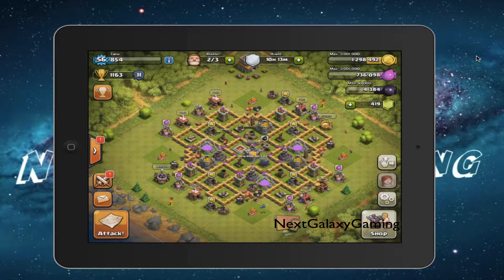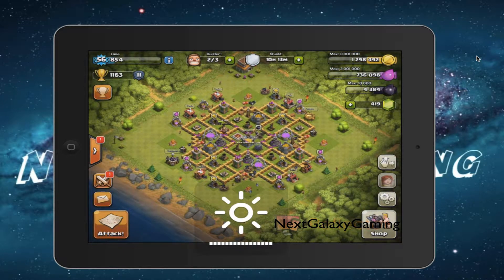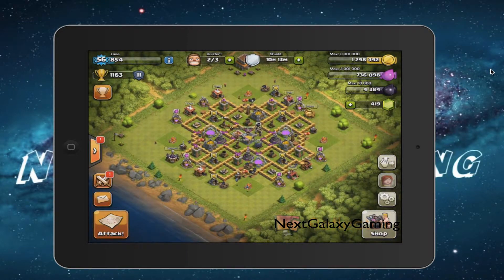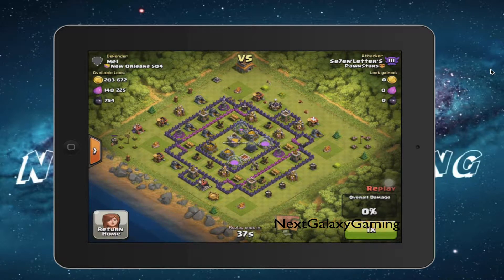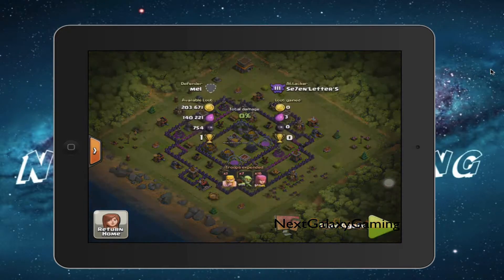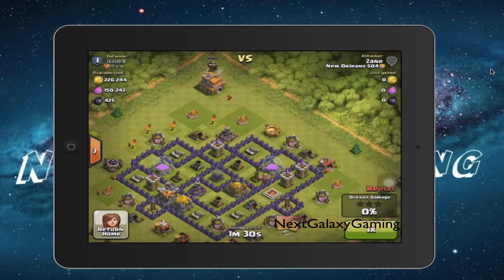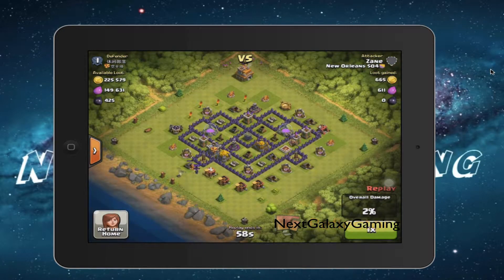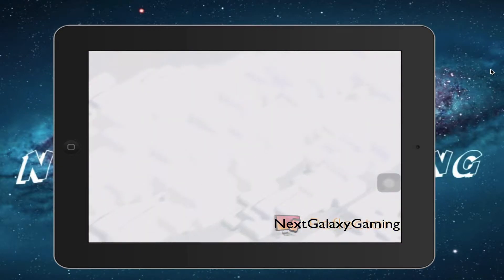Clash of Clans Replays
The first COC video. If you guys like it, I will make it a series! Enjoy!